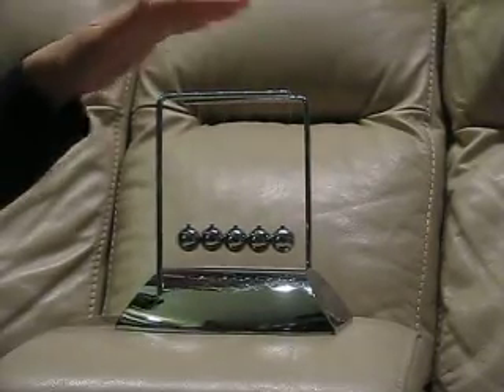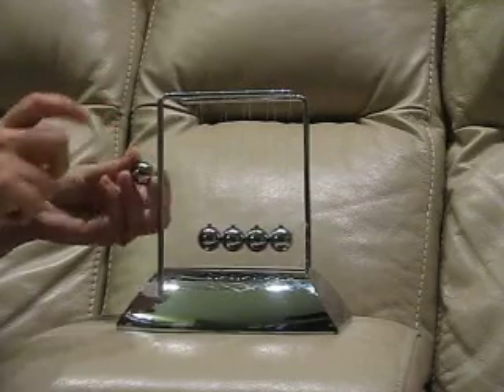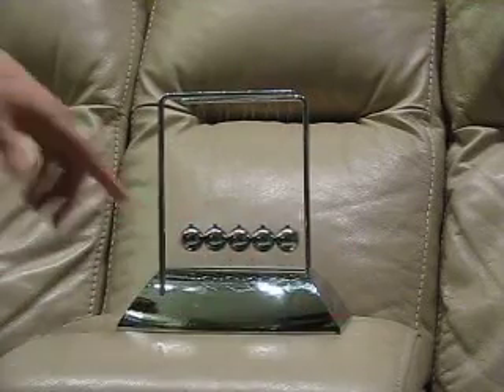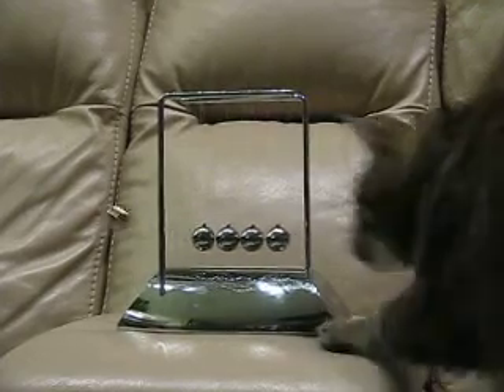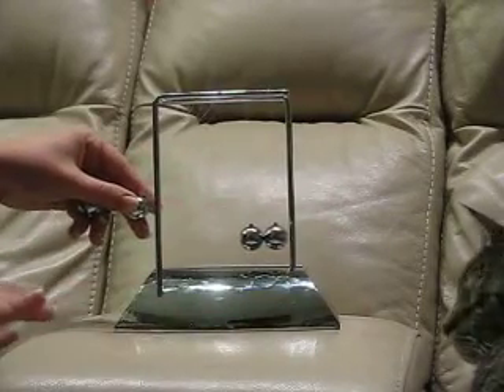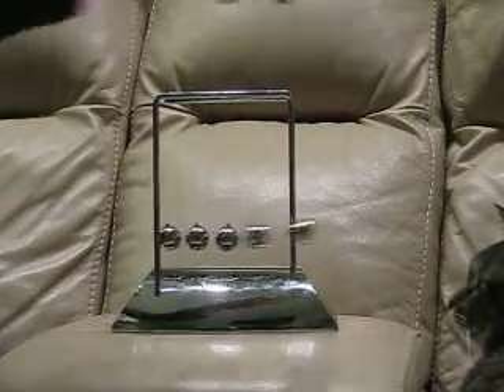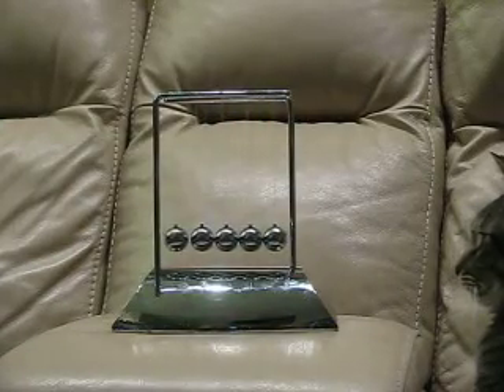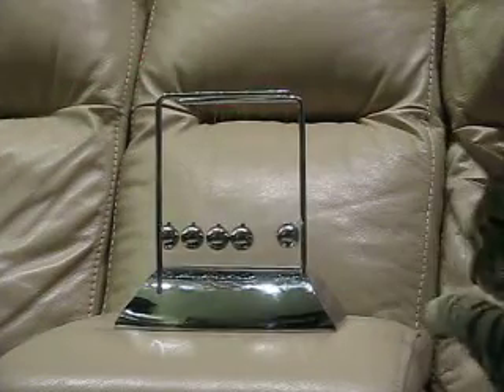Newton's Cradle by ActionFly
I'm very glad that I was able to order this as a free promotional sample in order to evaluate and provide my honest review.